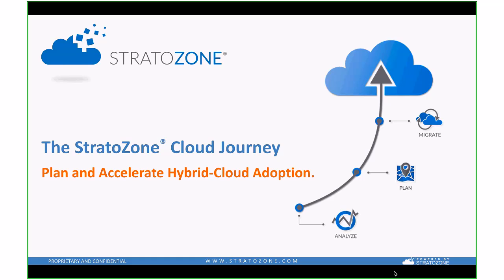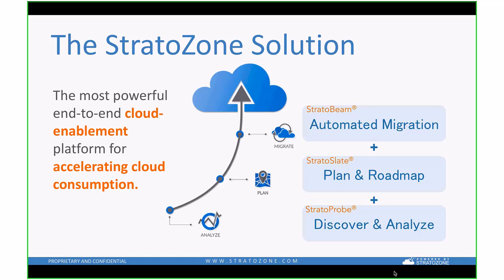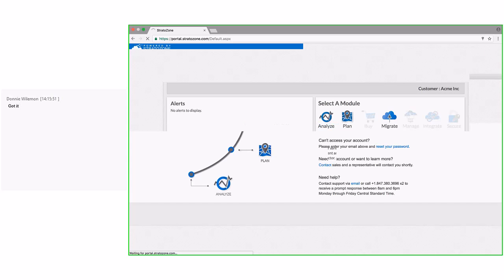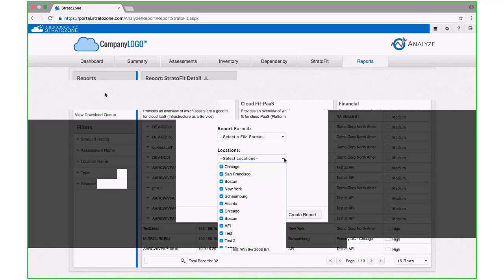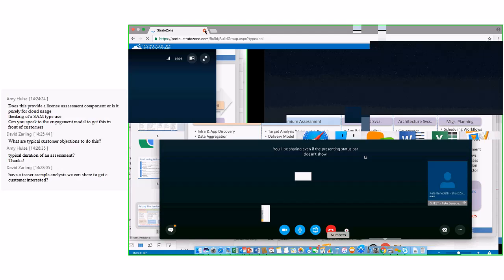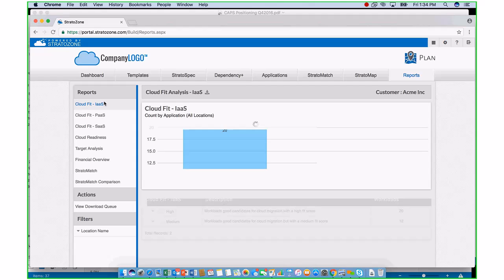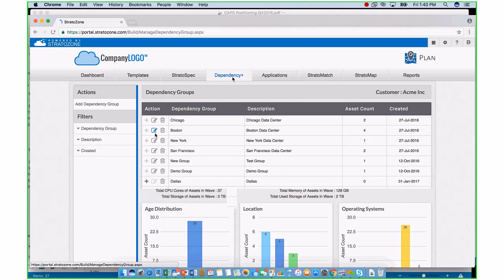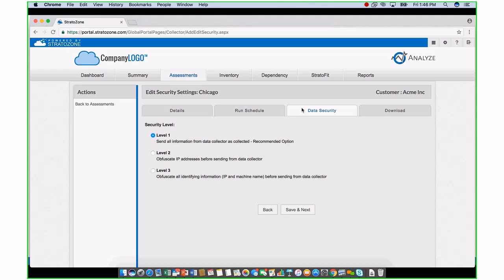Session 6 Cloud Migration with StratoZone Friday, March 10, 2017 2 03 39 PM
In this session StratoZone will present their solution which gives in depth cost analysis of moving workloads to Azure and also actually help migrate as well.